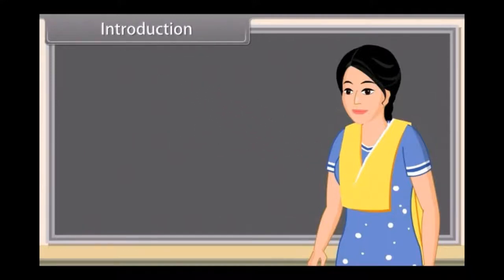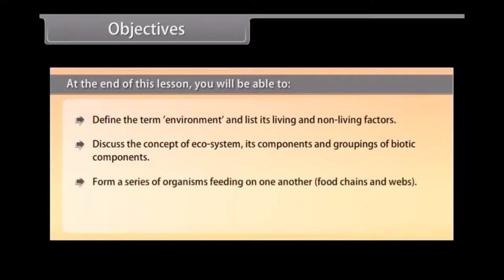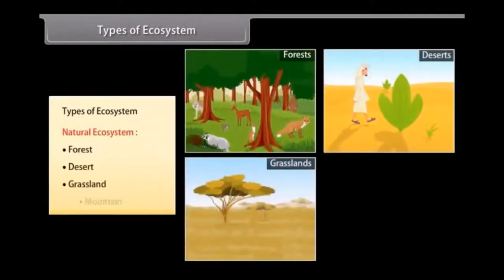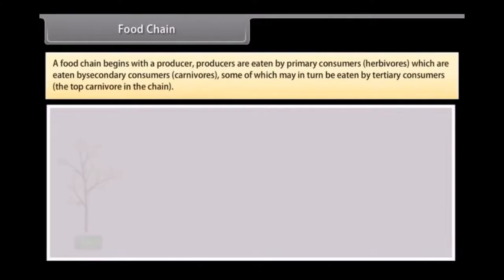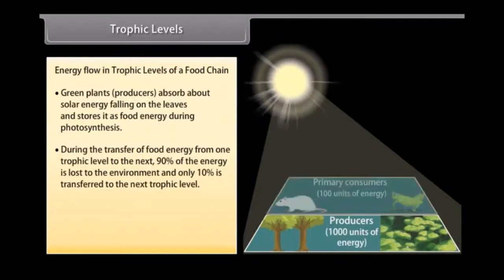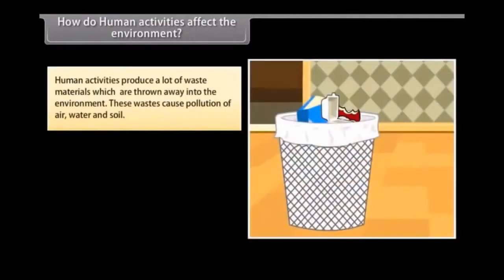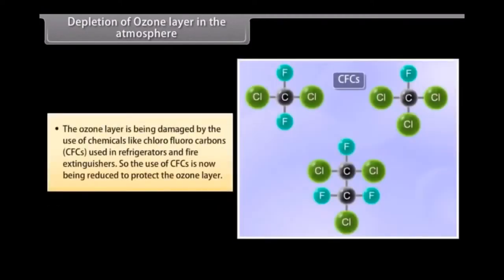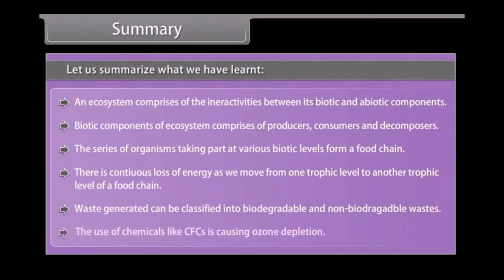CBSE Class 10 Biology Our Environment Animation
1. Environmental Pollution
2. Greenhouse Effect
3. Global Warming
4. Acid Rain
5. Ozone Depletion
6. Water Pollution
7. Air Pollution
8. Soil Pollution
9. Eutrophication
10. Deforestation
11. Climate Change
12. Renewable Energy
13. Non-Renewable Energy
14. Waste Management
15. Carbon Footprint
16. Sustainable Development
17. Biodiversity Loss
18. Conservation of Resources
19. Ecological Footprint
20. Environmental Impact
21. Environmental Ethics
22. Environmental Legislation
23. Environmental Awareness
24. Environmental Sustainability
25. Green Chemistry
26. Bioaccumulation
27. Biodegradable Waste
28. Hazardous Waste
29. Industrial Pollution
30. Noise Pollution
31. Radioactive Pollution
32. Marine Pollution
33. Ecosystem Destruction
34. Natural Resource Depletion
35. Wildlife Conservation
36. Endangered Species
37. Rainwater Harvesting
38. Solar Energy
39. Wind Energy
40. Geothermal Energy
41. Biomass Energy
42. Nuclear Energy
43. Environmental Health
44. Clean Air Act
45. Clean Water Act
46. Emissions Control
47. Environmental Impact Assessment
48. Sustainable Agriculture
49. Eco-friendly Products
50. Sustainable Transportation
51. Ecotourism
52. Environmental Education
53. Ecological Balance
54. Recycling
55. Composting
56. Sustainable Packaging
57. Environmental Policy
58. Ecological Restoration
59. Green Buildings
60. Environmental Activism
61. Sustainable Fashion
62. Carbon Offsetting
63. Organic Farming
64. Zero Waste Lifestyle
65. Environmental Stewardship
66. Climate Action
67. Wildlife Conservation
68. Coral Reefs
69. Wetland Conservation
70. Rainforest Preservation
71. Urban Sustainability
72. Environmental Justice
73. Water Conservation
74. Forest Management
75. Energy Efficiency
76. Sustainable Living
77. Environmental Challenges
78. Ecological Solutions
79. Plastic Pollution
80. E-Waste Management
81. Ecological Footprint Calculation
82. Environmental Impact Reduction
83. Environmental Restoration
84. Renewable Energy Sources
85. Climate Adaptation
86. Environmental Health Risks
87. Clean Energy Technologies
88. Sustainable Urban Planning
89. Sustainable Fisheries
90. Environmental Innovations
91. Land Conservation
92. Green Infrastructure
93. Ecological Monitoring
94. Environmental Resilience
95. Environmental Justice Movements
96. Sustainable Business Practices
97. Ocean Conservation
98. Urban Air Quality
99. Sustainable Water Management
100. Circular Economy